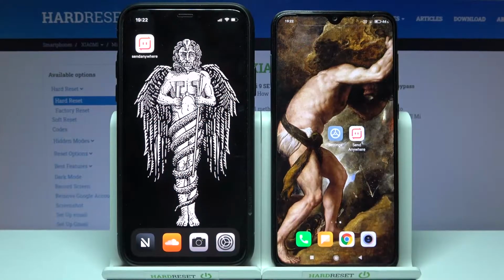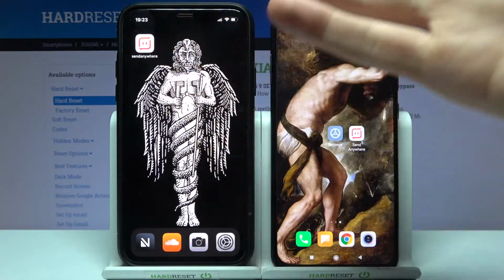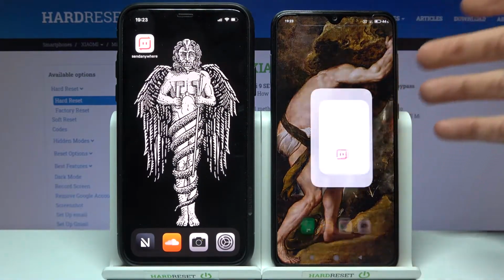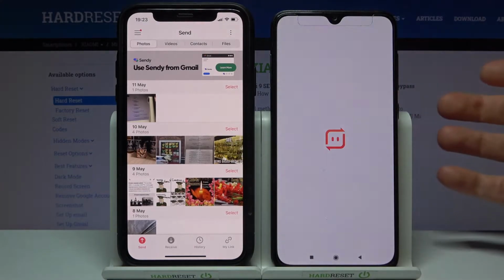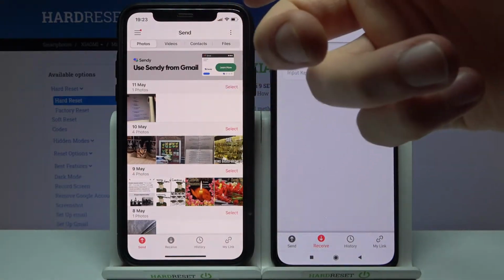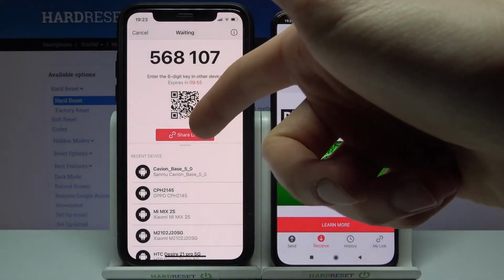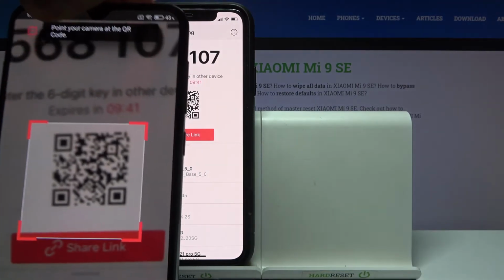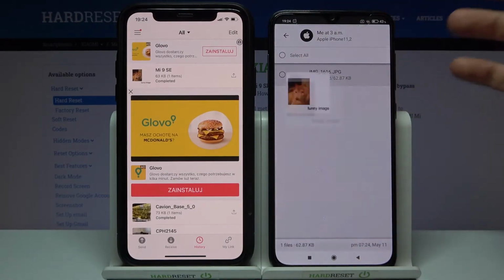How to Transfer Files from XIAOMI MI 9 SE to any device – Send Anywhere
Are you looking for the best method to move storage between mobile devices? Wondered how to transfer files from XIAOMI MI 9 SE to any device? This is an amazingly useful app that allows you to transfer files without losing mobile data. If you want to share data between XIAOMI MI 9 SE and any different device, follow the video guide to know how to download and install the dedicated app and without any problem, send XIAOMI MI 9 SE storage to Android or even iOS device. Let’s use the attached video guide and learn how to send data easily. Visit our HardReset.info YT channel and discover many useful tutorials for XIAOMI MI 9 SE or any mobile device.

How to use the send anywhere app on an Android phone? How to transfer files instantly XIAOMI MI 9 SE? How to move Android data to XIAOMI MI 9 SE? How to share data between XIAOMI MI 9 SE and Apple devices? How to send data from XIAOMI MI 9 SE to an Android device? How to share Android files to iPad Pro 2021? How to transfer data to an Apple device without network access? How to transfer data to a specific device?